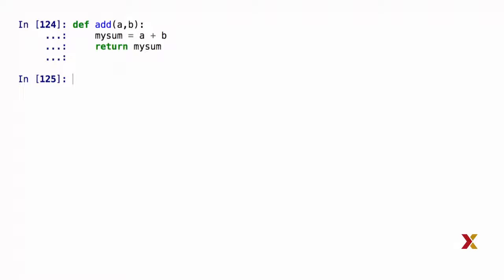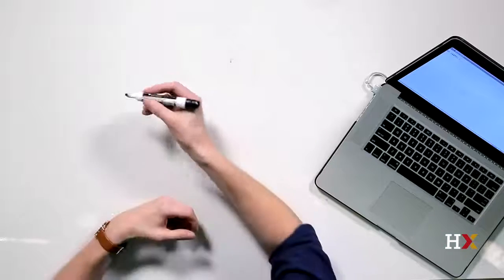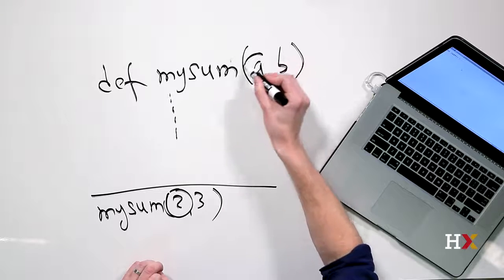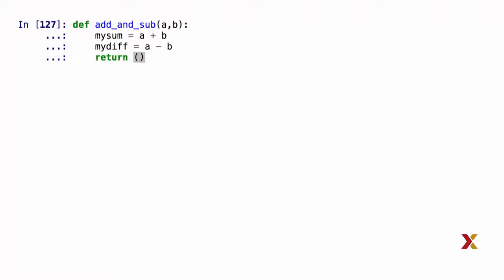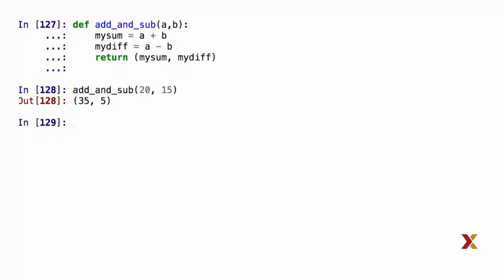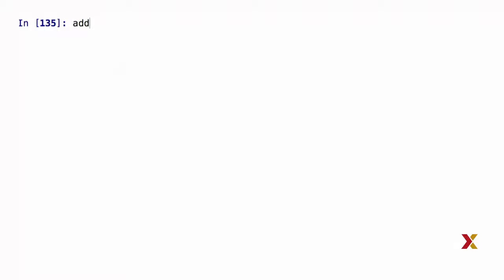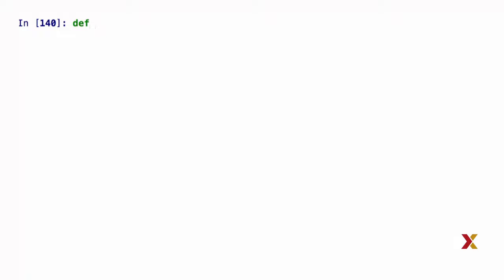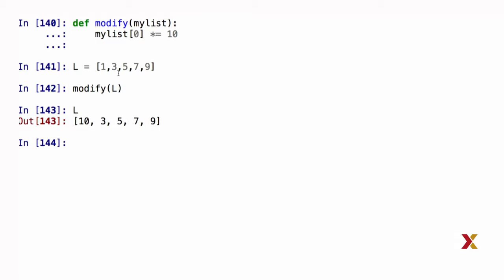Introduction to Functions in Python